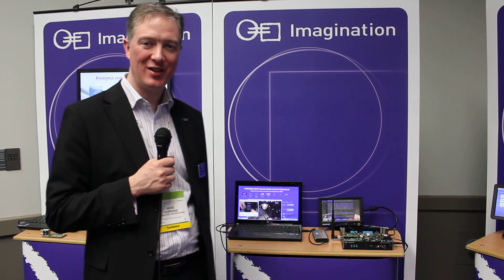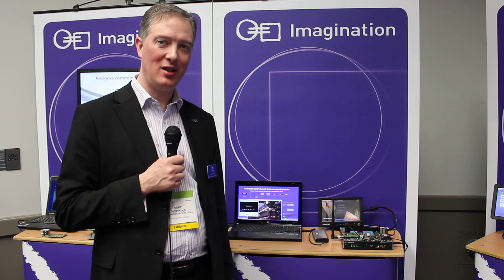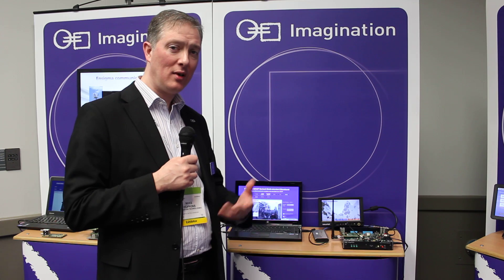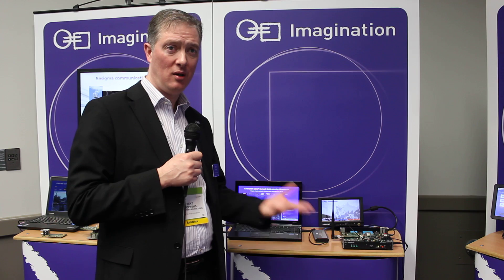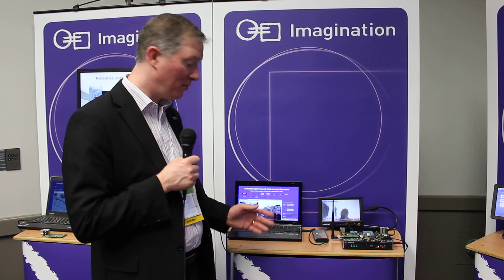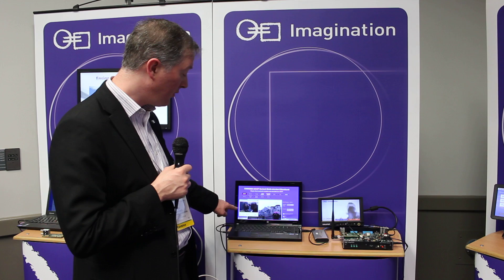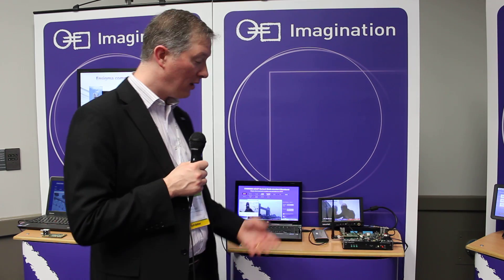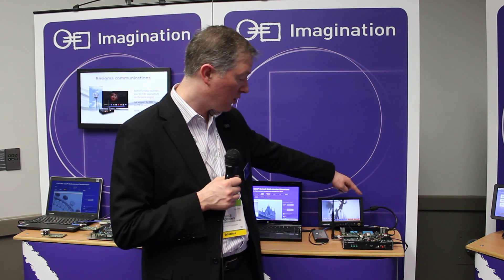CES 2012: Imagination's communications technology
Mike Hopkins, Mobile Marketing Manager with Imagination Technologies, discusses a development board that is capable of demodulating worldwide broadcast standards.